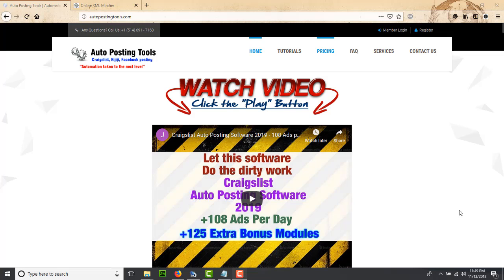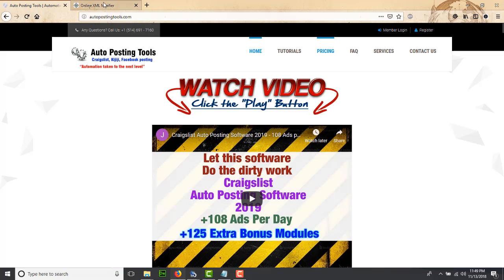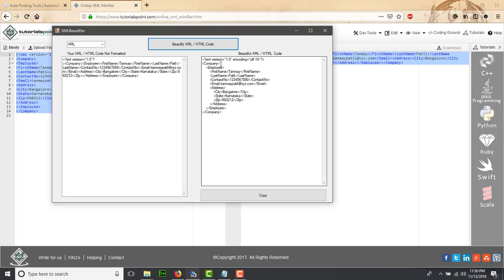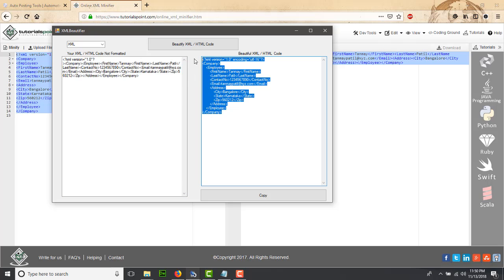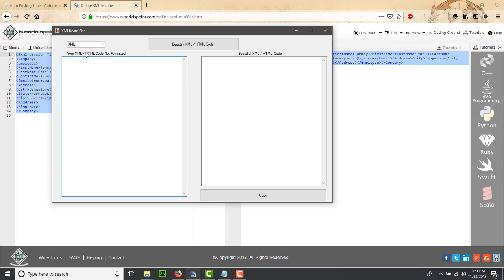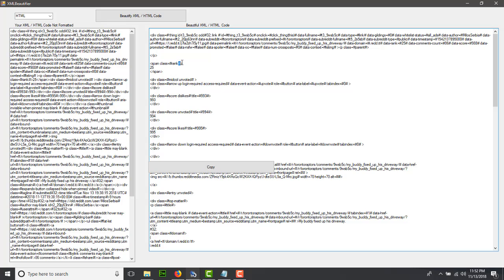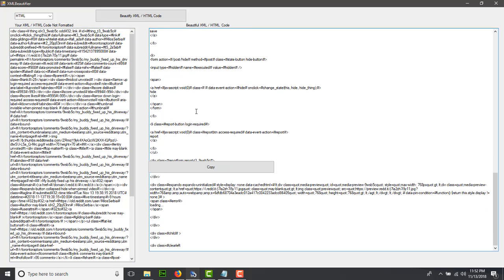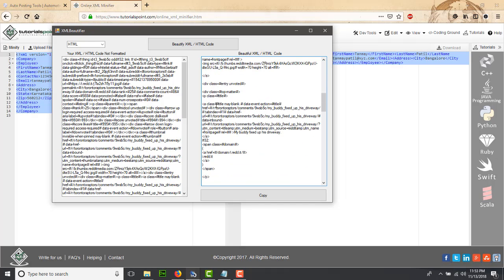Html and XML Code Beautifier 2020 - codes looks readable and beautiful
This software will make xml and html more readable
175 Modules that will help you in your marketing

Titles:

How to indent HTML tags in Notepad++
XML Formatter: XML to XSLT Transformation
Code formatter
JSON Tutorial for Beginners | JSON Formatter amp; Validator amp; Comment | Part-5
Code Beautifier and Fixer
how to make  js/html codes looks readable and beautiful { pretty print}

HTML, Notepad++, Html tags, Indent, indent Html, how to, Manually plugin
Screencast-O-Matic.com
js, html, javascript, notepad, notepad++, coding, jn, Scripting, JS-HTML-Beautifie, Plugin